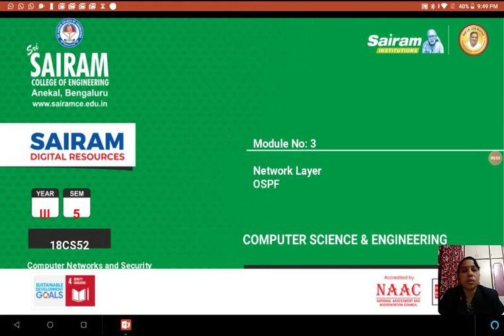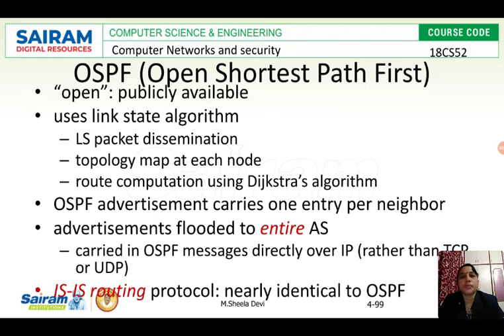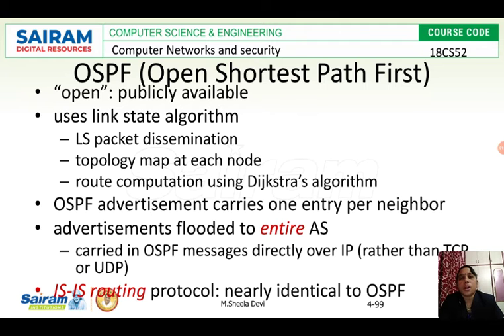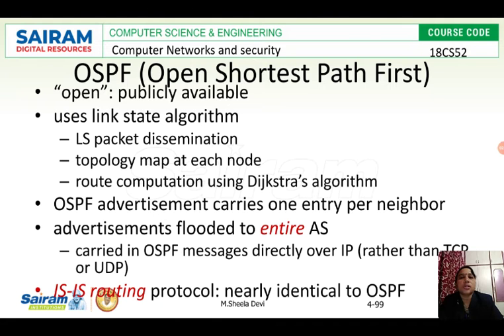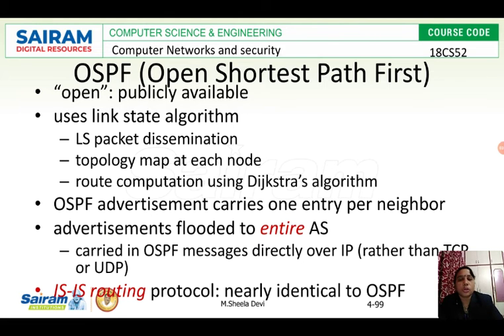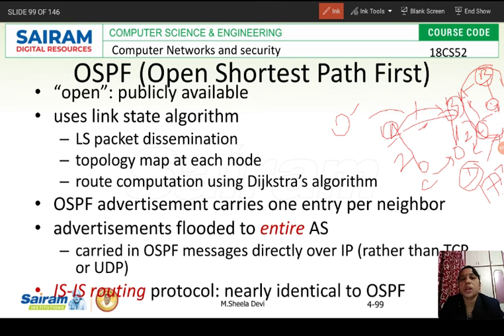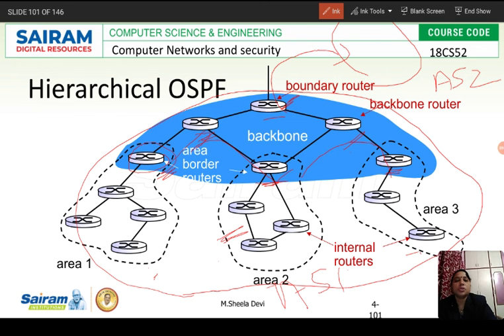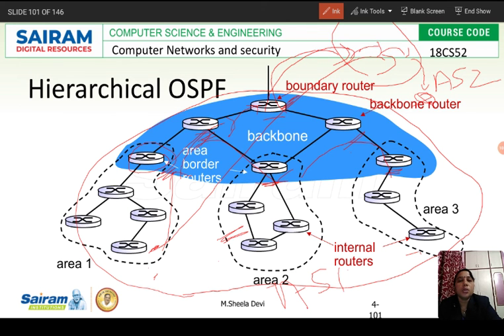Lecture video_18CS52_Module 3_ Intra AS Routing:OSPF_M.Sheela Devi